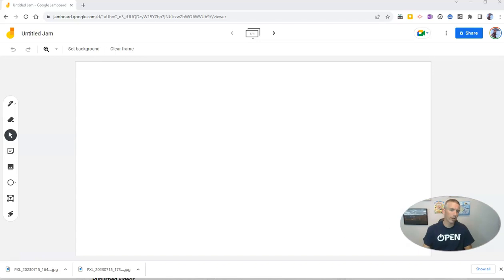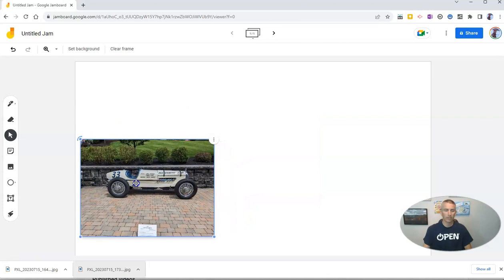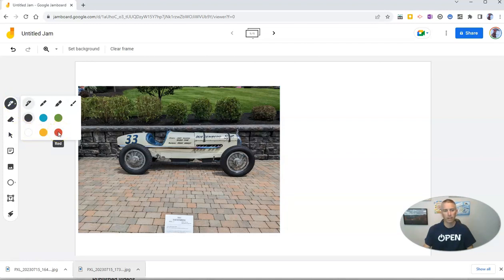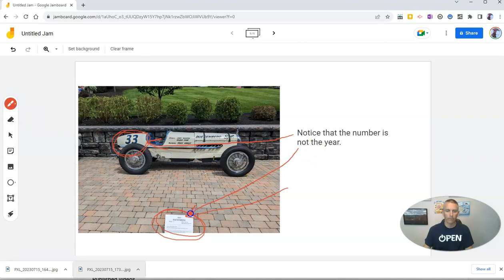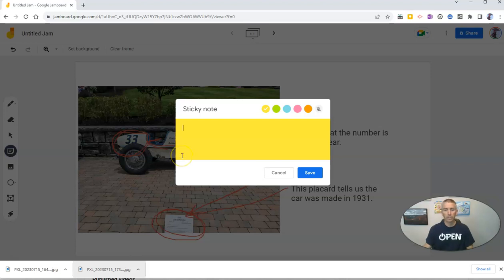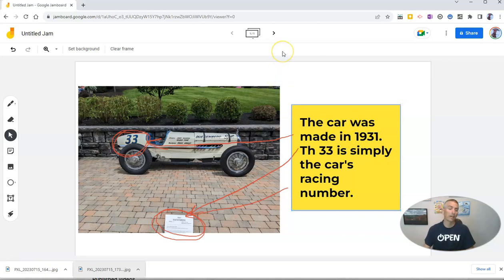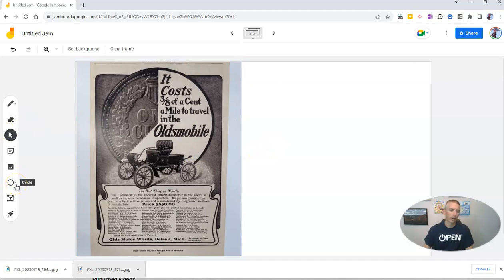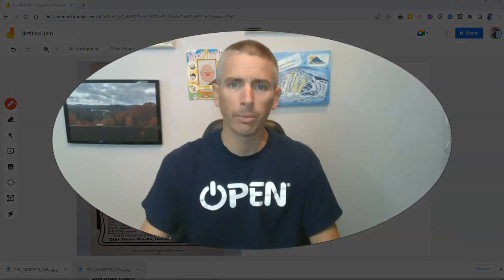How to Annotate Images on Google Jamboard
It's also great for annotating and labeling images. Watch this video to see how you can do that.

📔 50 Tech Tuesday Tips!
🏫 Take a course with me: 🏫